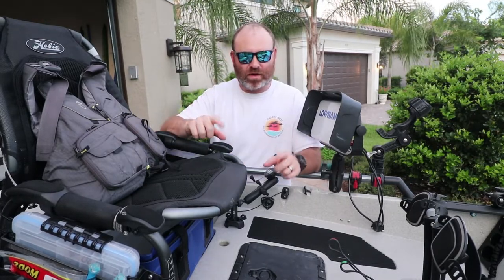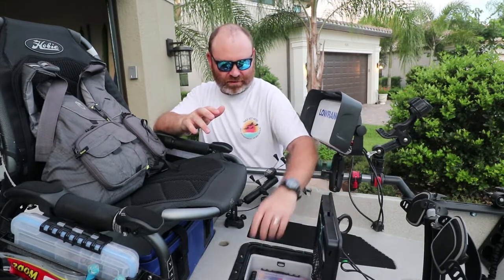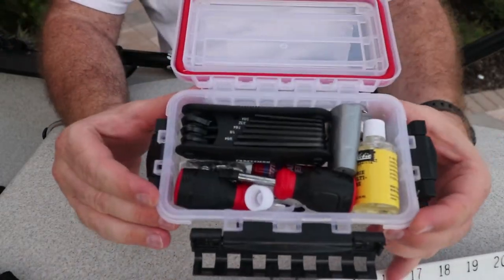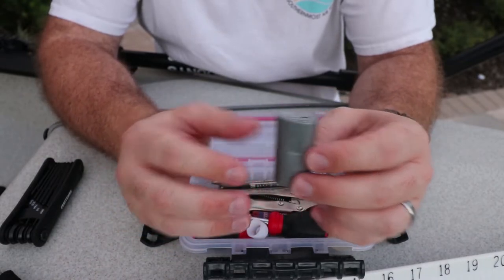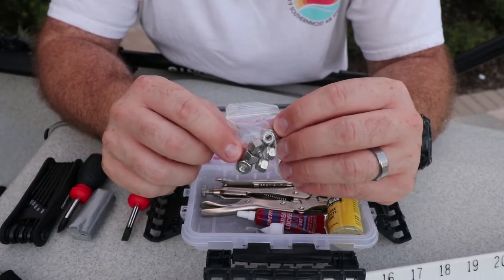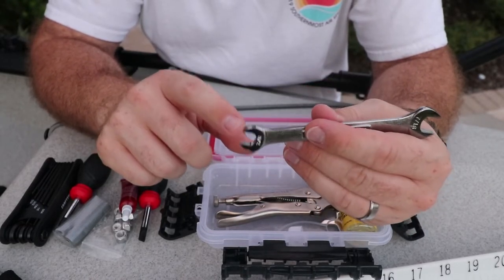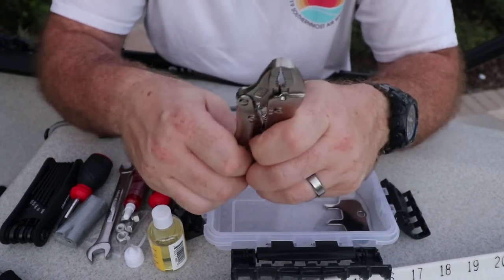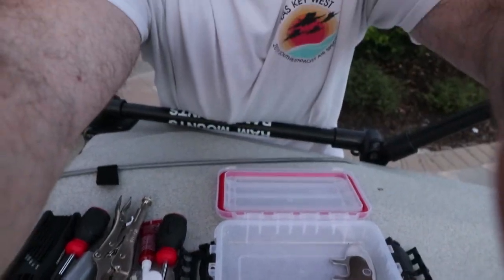Kayak tool kit - make fixes on the water (3400 Plano)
I made this tool kit to make repairs on the water for pretty much anything except major repairs and the best part is that it fits in a 3400 waterproof plano.

Here's the list:
Mini phillips screwdriver
Mini flathead screwdriver
Open ended 7/16 wrench
SAE hex key set
Mini locking vice grips
1/4 x 20 nylon locking nuts
Loctite
Duct Tape
Hobie multi lube
Hobie bungee tool